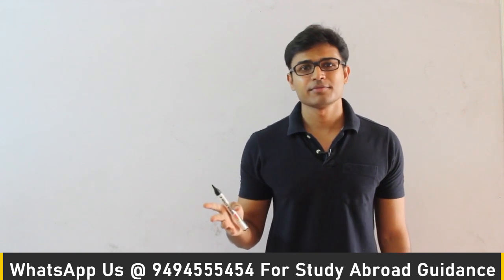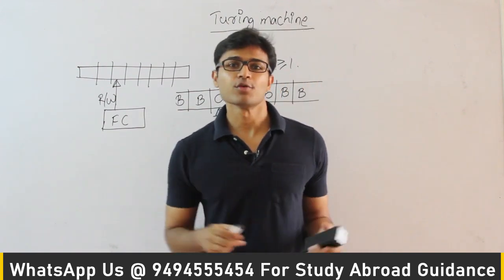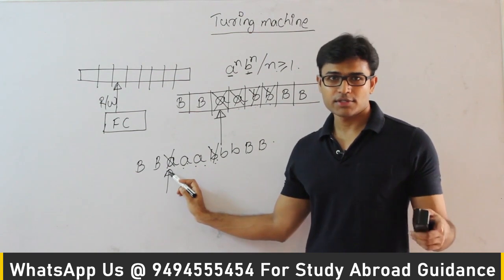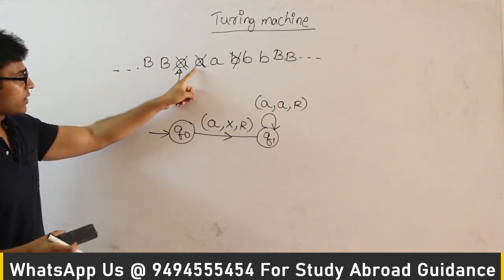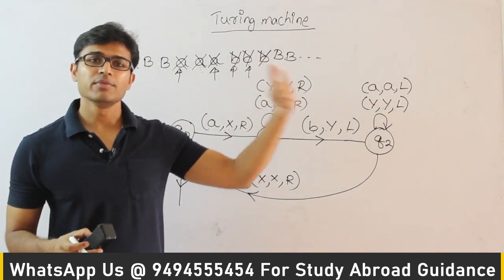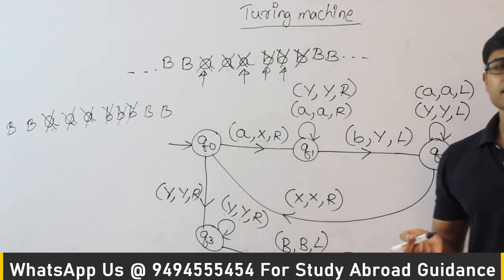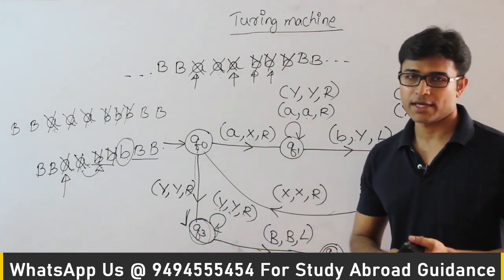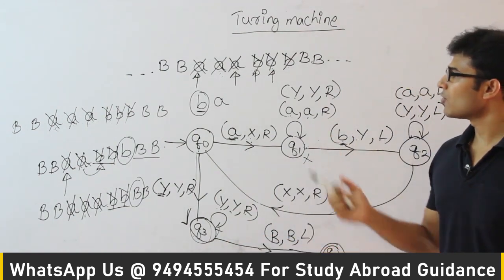TOC | Turing Machine | Turing Machine Example | Ravindrababu Ravula | Free GATE CS Classes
- GATE TOC Full Playlist If you're considering studying abroad, don't forget to explore 'Games of Visas,' my dedicated consultancy service and YouTube channel designed to streamline the process of studying abroad.